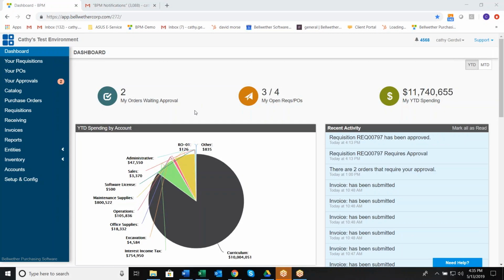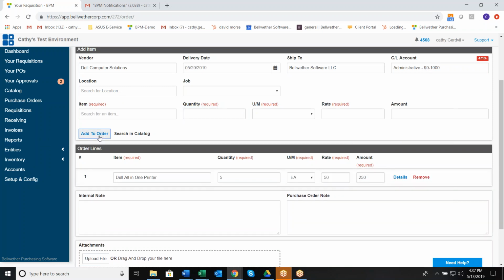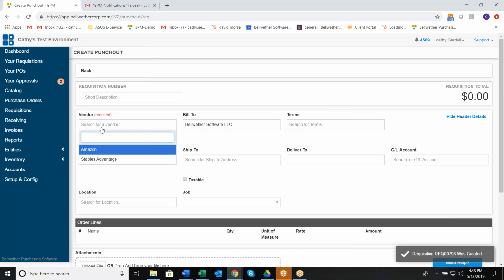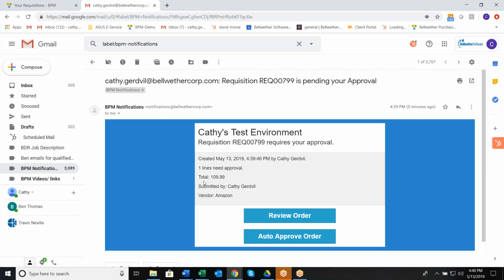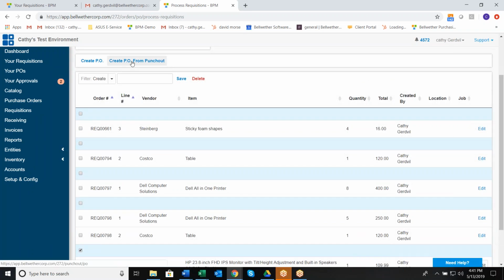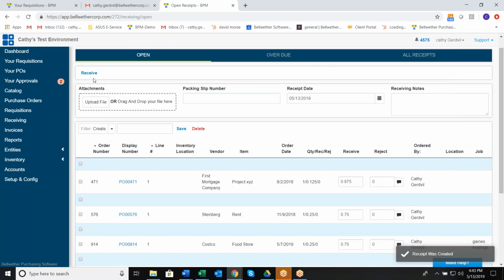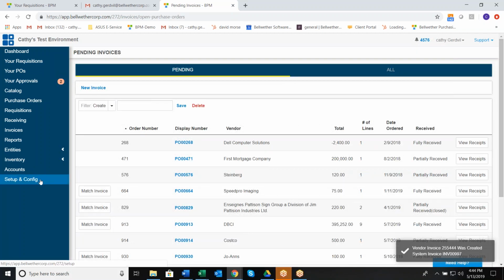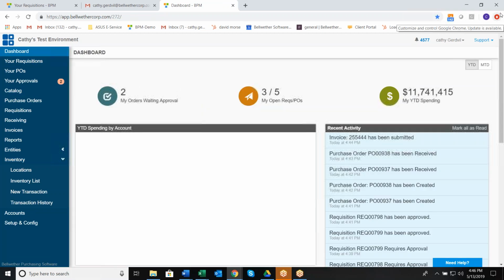Bellwether BPM Overview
A detailed guide to Bellwether's BPM purchasing software that's rated #1 for businesses creating 50-1000 POs a month. Learn in detail how it can be used to create requisitions, POs, invoices, and much more.